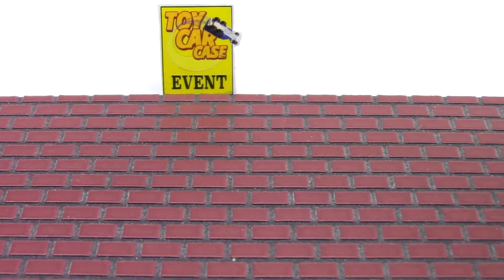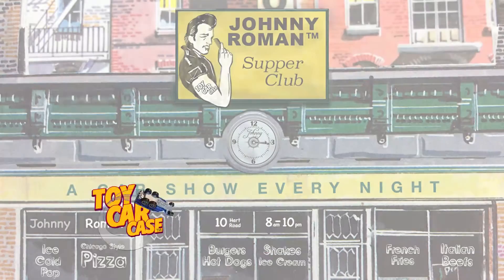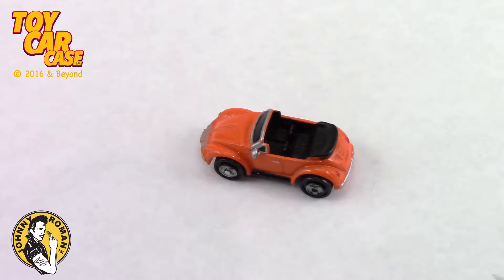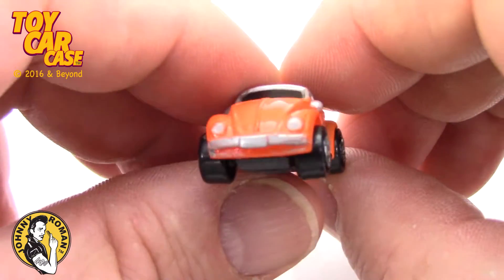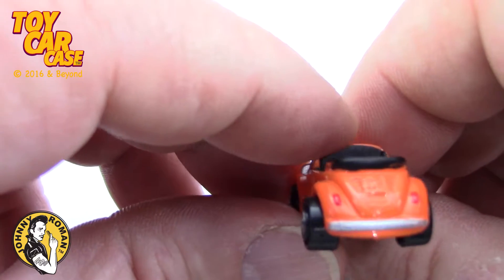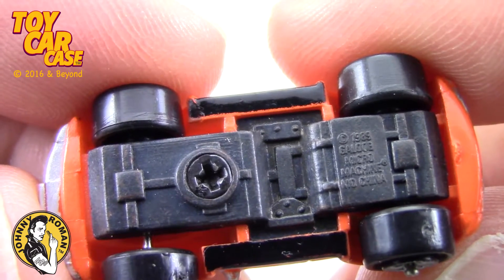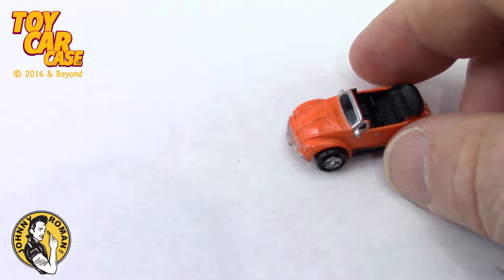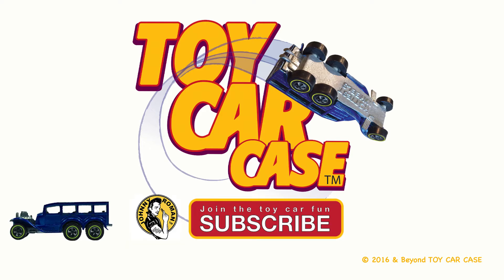Micro Machine Orange Volkswagen VW Bug 1300 Toy car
Toy Car Case is looking at a Micro Machine Orange Volkswagen VW Bug 1300 Toy car,  from 1989. This little retro vehicle is a true classic toy car that any die cast collector — car enthusiast would love to see.